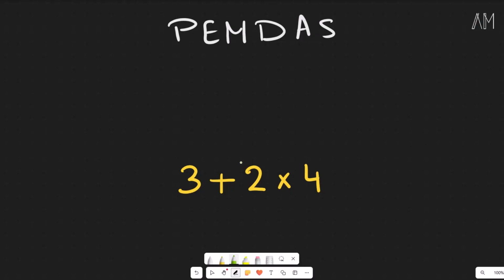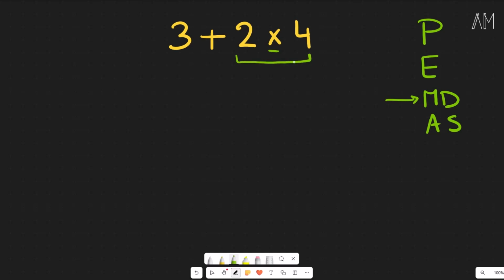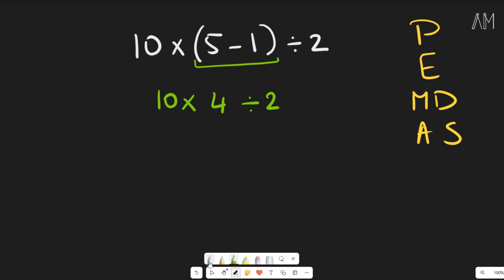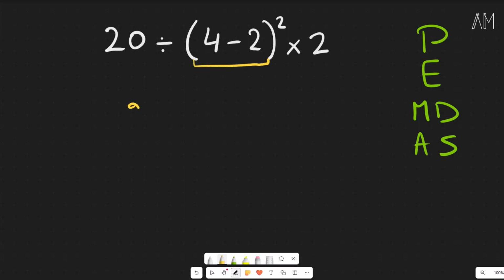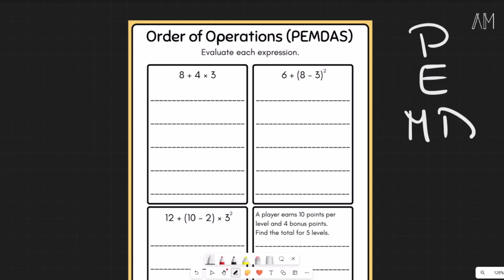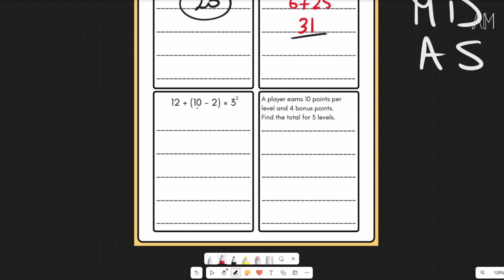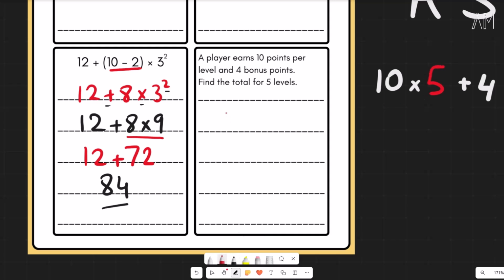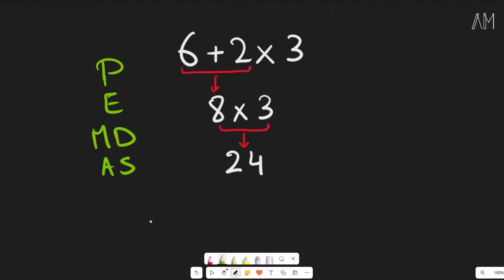Order of Operations (PEMDAS) Made Easy – Step by Step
Struggling with PEMDAS? In this video, you’ll learn the order of operations step by step, practice examples, and avoid common mistakes.

In this lesson, we explain the order of operations (PEMDAS) clearly and calmly.

You will learn:
• What PEMDAS really means
• How to apply it step by step
• How to solve different types of problems
• A common mistake students often make

📄 Practice Worksheet:
If you want more practice that starts easy and gets harder step by step, I’ve prepared a full worksheet with five levels.